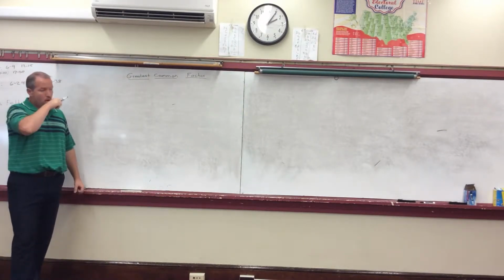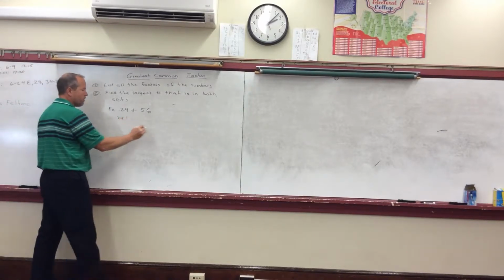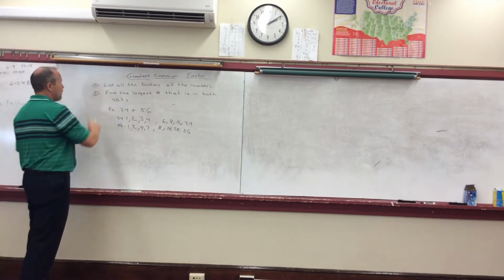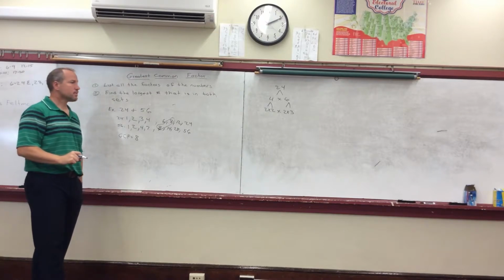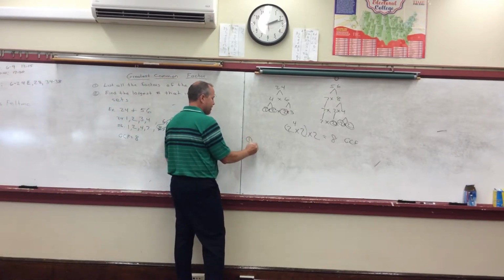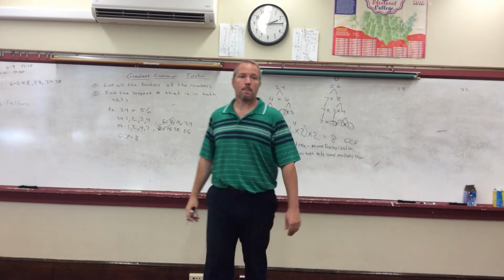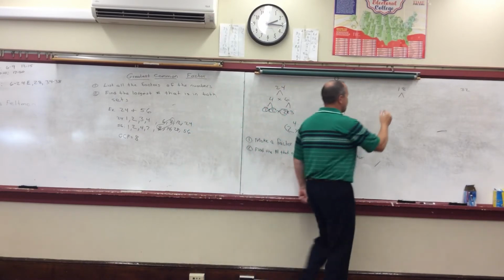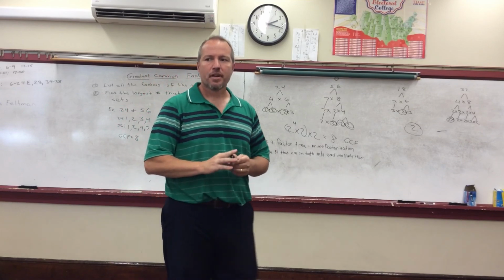Greatest common factor